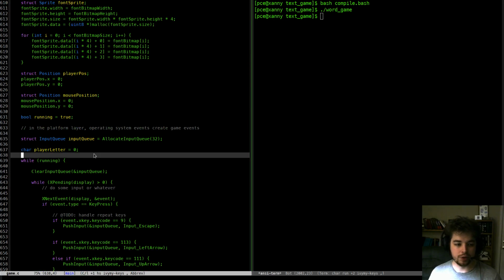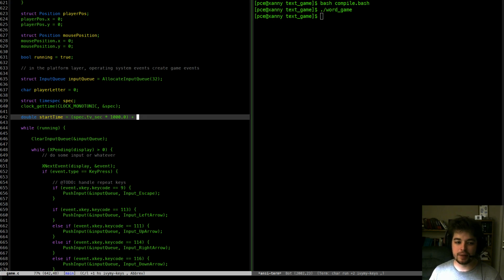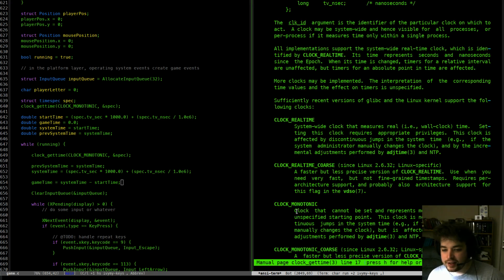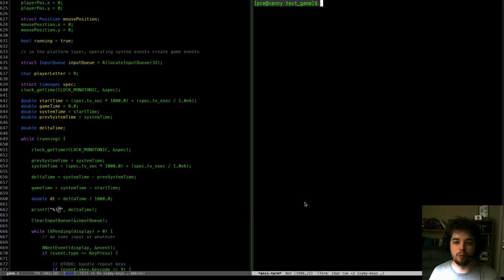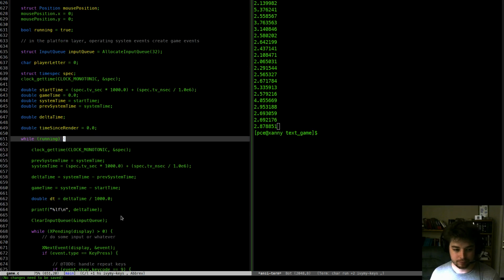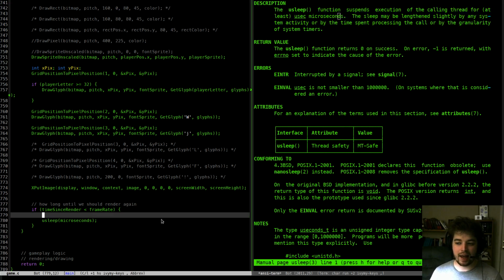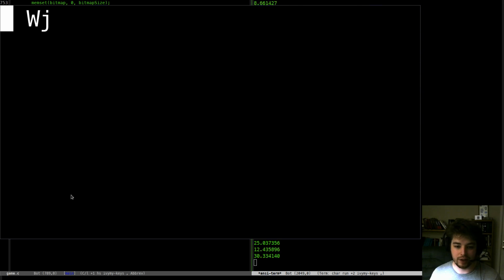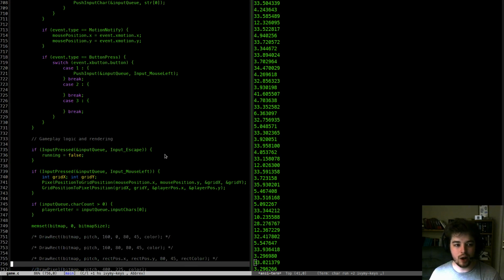word game 20 fixed frame rate sorta